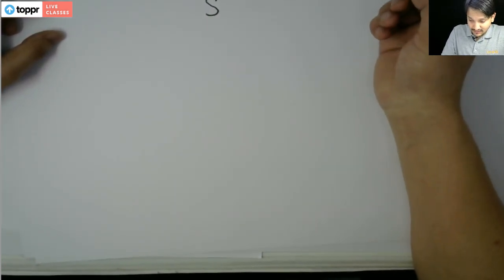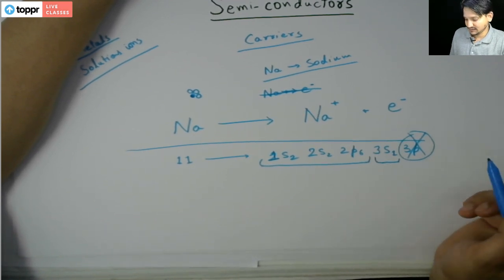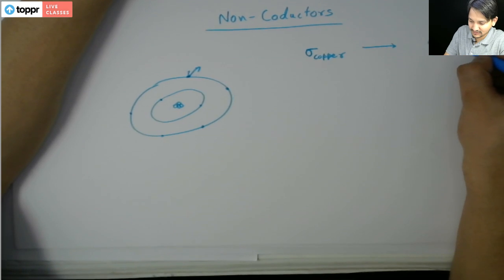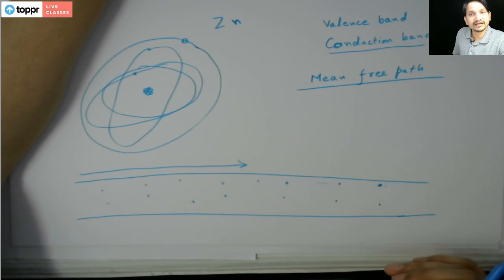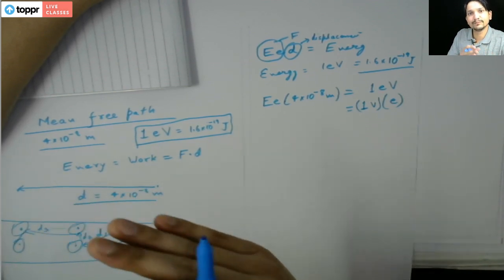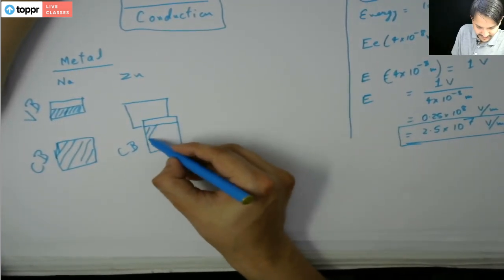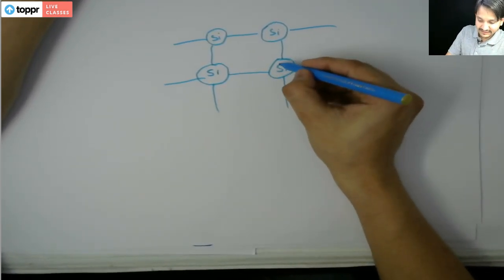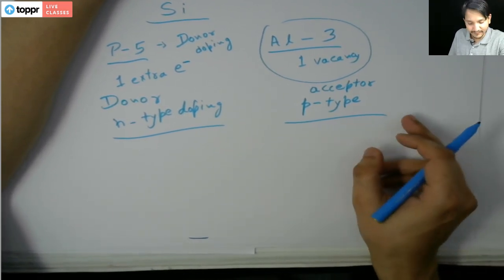LiveClasses: JEE Revision - Physics | Electronic Devices